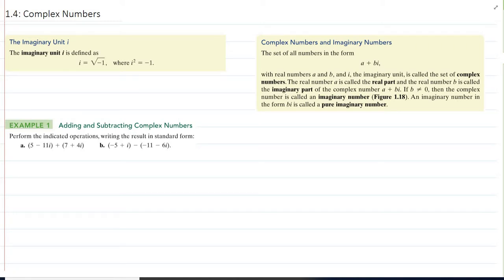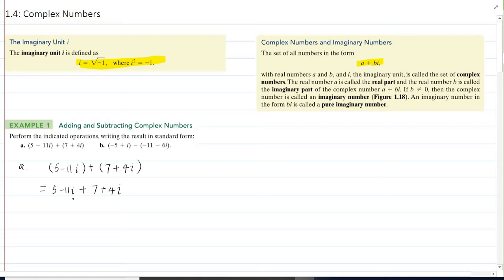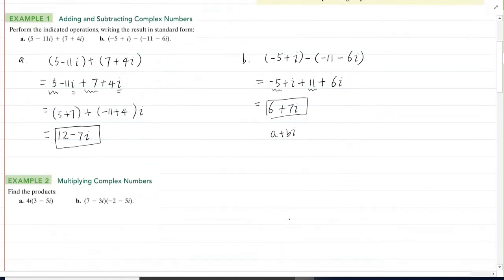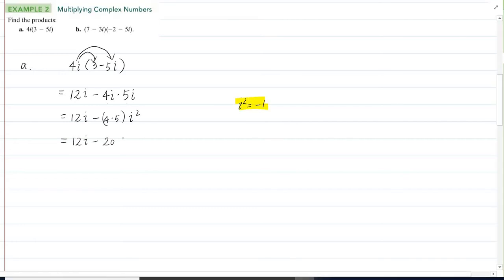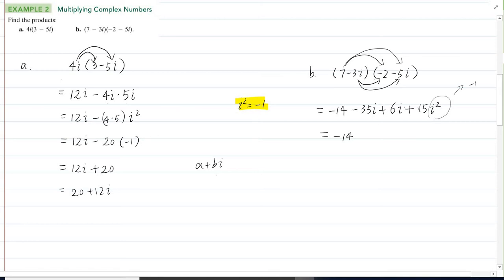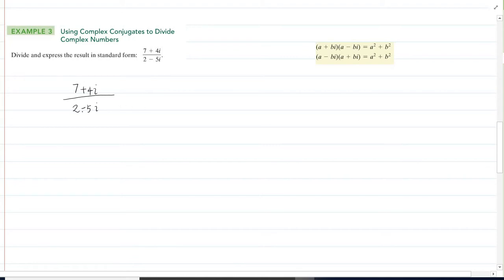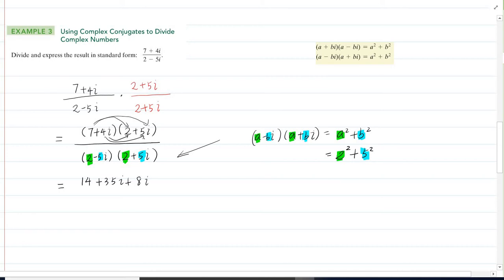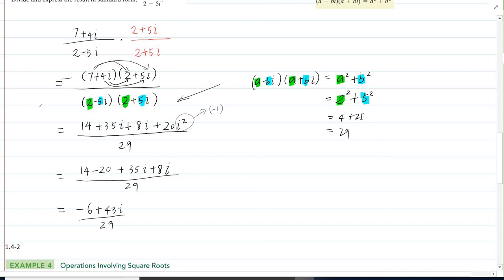College Algebra: 1.4-1 Complex Number